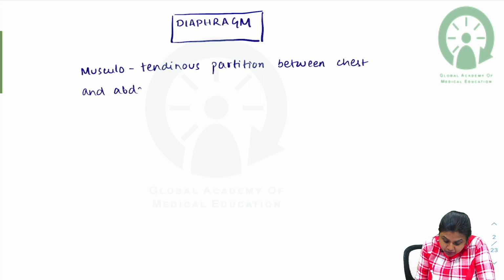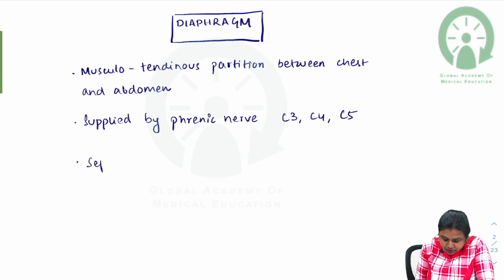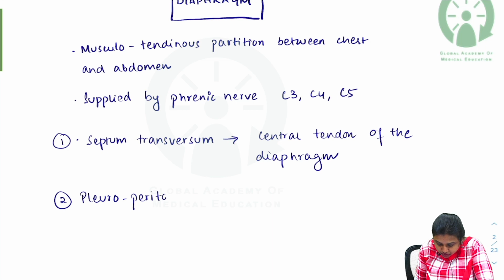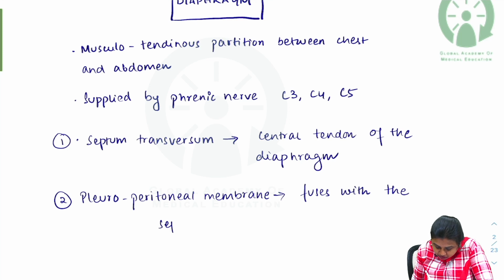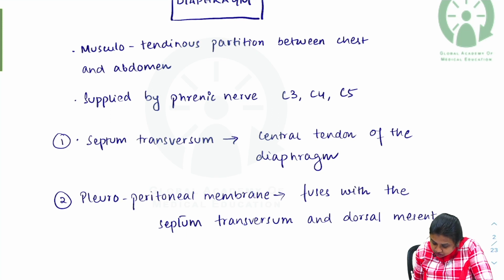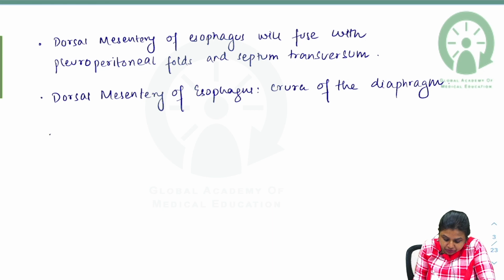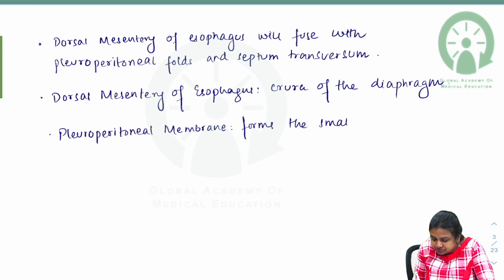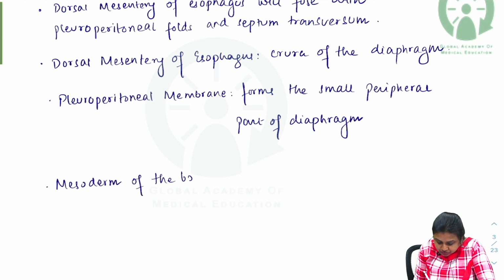Congenital Diaphragmatic Hernia I Dr. Madhurima Ganguly I GAMEPGAPP